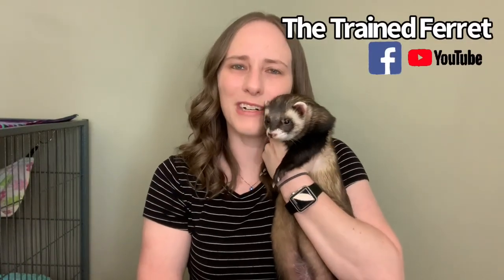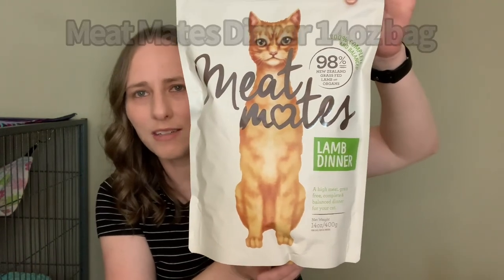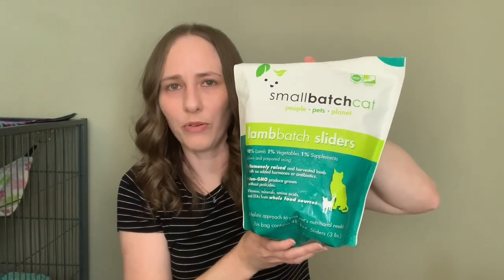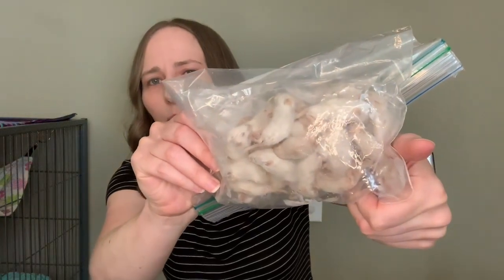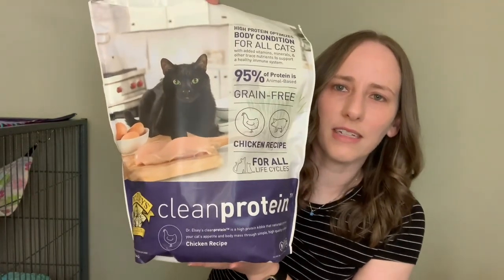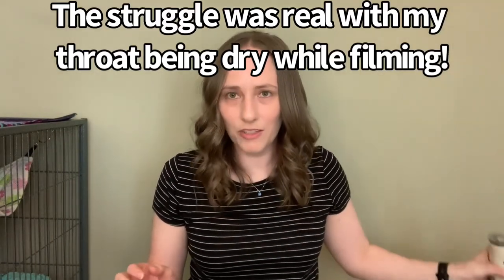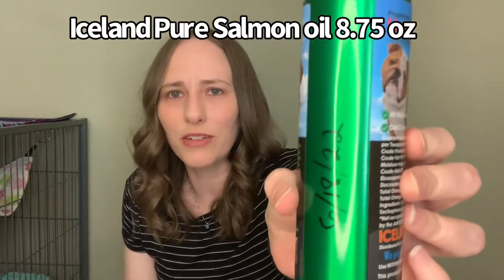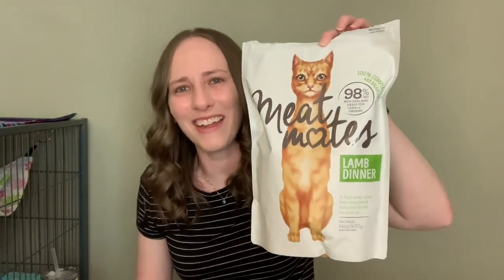The Foods and Treats I Feed My Ferret | July 2022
My 5lb ferret, Simon, has a lot of variety in his diet. Below are most of the items mentioned in this video. Whatever you feed please DO YOUR RESEARCH. A lot of the higher quality foods are expensive; however, so are the vet bills from issues caused by feeding a poor quality diet.

Dr. Elsey's Clean Protein for Cats - Chicken

Stella & Chewy's FDR Tummy Tickling Turkey Dinner Morsels for cats

YouTube channel with nutrition and raw feeding information: @Pazuandfriends